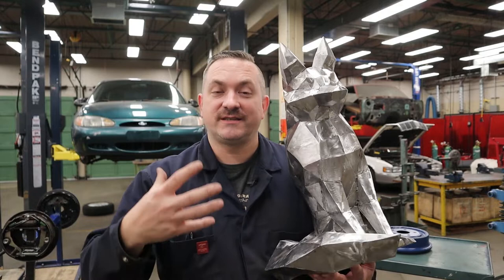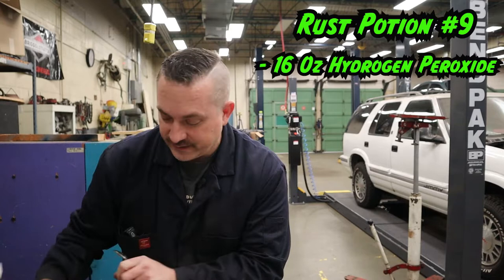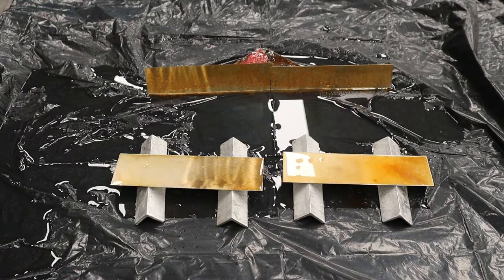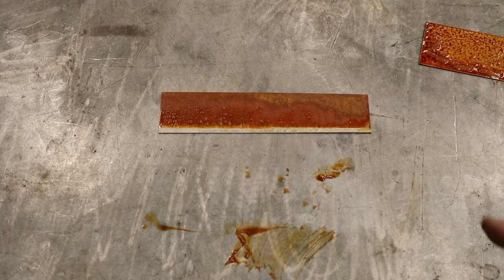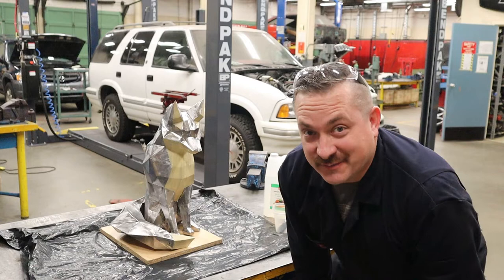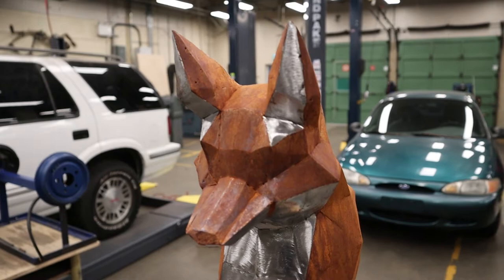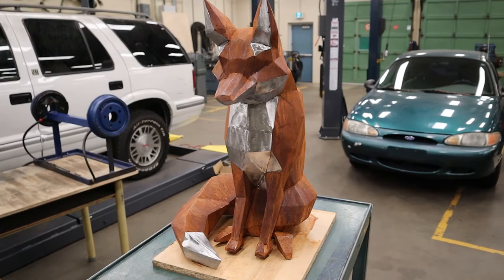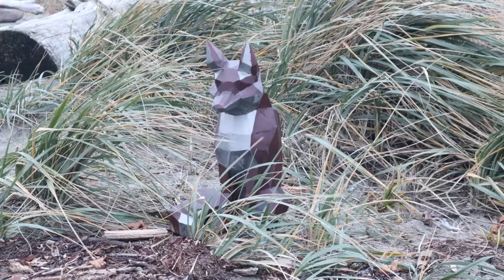How to quickly rust welded metal art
In this video I will be showing you how to chemically rust up your welded metal art projects for that ultra unique look!  I will be showing you all of the supplies you will need, the recipe for the rapid rust solution, the procedure, some tips on how to mask certain parts, and the results of using a clear coat on this type of finish.

I decided to do a 2 tone finish on my welded sheet metal fox because of the results of a poll I put out where my subscribers wanted to see a rust/polished fox that looked similar to a real red fox coloring.

Please consider donating to my Movember team as cancer is something that affects everyone and we need to help in the fight!
Here is the link for my Movember team page so you can donate towards cancer research.  Thanks in advance!

Quick reference jump points in the video.
00:40 Movember cancer research fundraising
01:27 What supplies do I need for this?
02:22  What can I expect to see from this process - considerations?
03:34 The rapid rust recipe
03:56 Experimenting with the process to see the colors we can get
09:32 Masking up the fox to protect the polished areas
11:04 Rusting up the fox!!! Yikes!
13:23 Removing the masking tape to reveal the polished areas
15:08 Spraying on the clear coat
18:22 Final fox showcase

This video is part of a new welding series called "How to Become a Welder"! This series is about anything and everything about welding including safety, setup, proper operation, diagnosing bad welds, and making cool welding projects.

Way of the Wrench is pleased to announce that we have partnered up with the Canadian Welding Association (CWB Group) and are looking forward to producing more amazing welding content for this new series. Interested in the welding trade or learning more about welding? Check them out on their Instagram or @cwbgroupwelding

If you are interested in the welding trade or want to learn how to weld with this new series, I highly recommend that you subscribe and hit that post notification bell icon so you know when the next video drops. This channel is all about helping people learn about cars, welding, and finding a passion for working with their hands!

If you would like to keep up with behind the scenes info, pictures, and videos, follow us or @way_of_the_wrench

Special thanks to Guillermo Vargas for all of his work on the new how to become a welder intro title.   Super stand up guy who offered up his services and came through big time.  Thanks bruh!  It looks amazing. If you are looking for some custom advertising or graphic design of your own, hit him up on his Instagram Guillermo Zevallos Vargas.